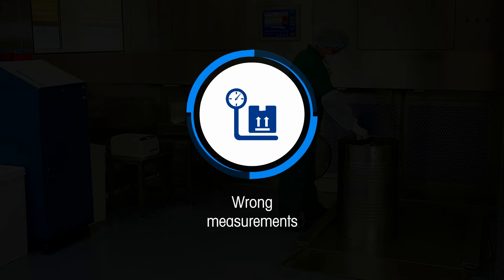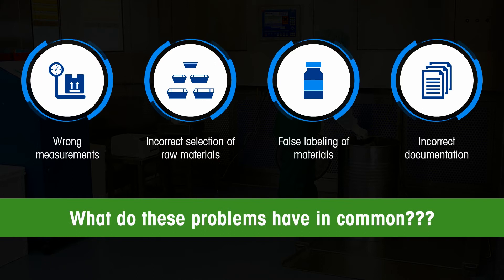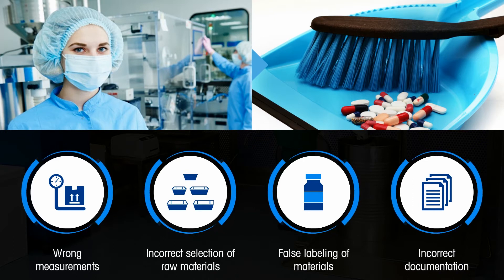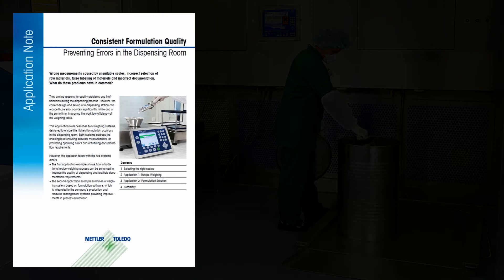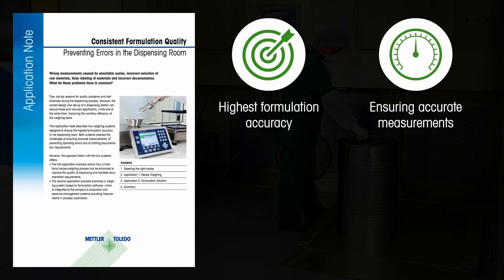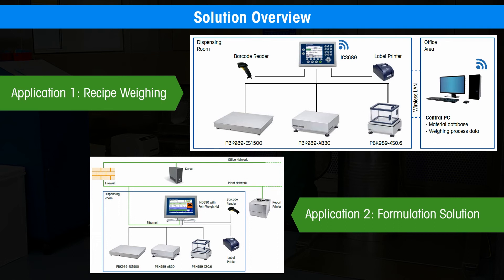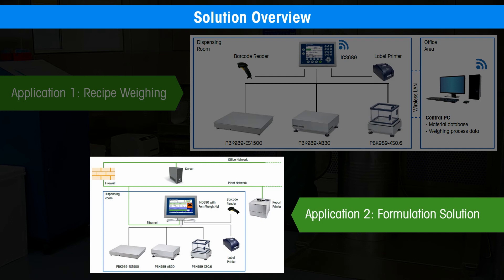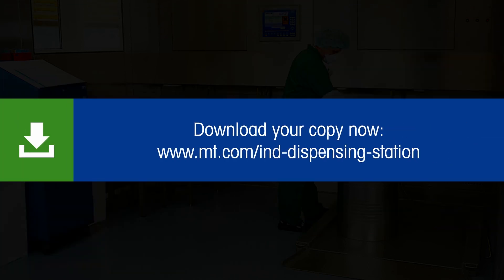How to Prevent Dispensing Room Errors - METTLER TOLEDO Industrial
Every operation you perform at your production facility requires a unique level of accuracy, readability and traceability.  Selecting a scale that is too large for the intended operation can mean less than optimal weighing results. To ensure a scale is 'Fit-for-Purpose', take tips from our comprehensive 'Good Weighing Practice Guidelines'. As discussed in this application note, scale selection should be well thought out to ensure optimal weighing performance.